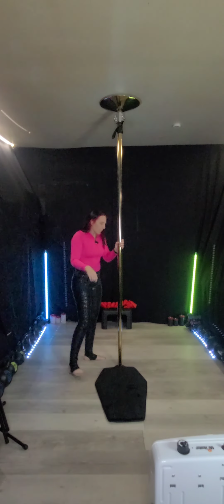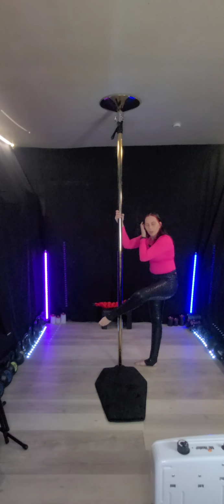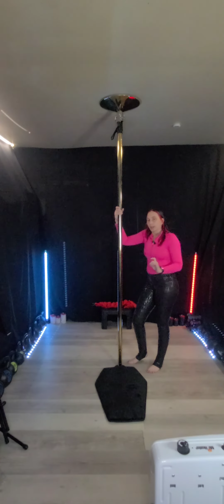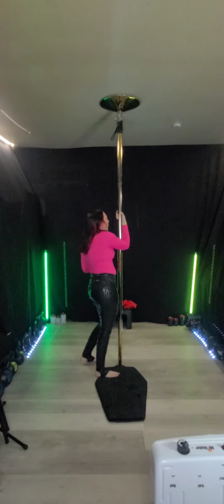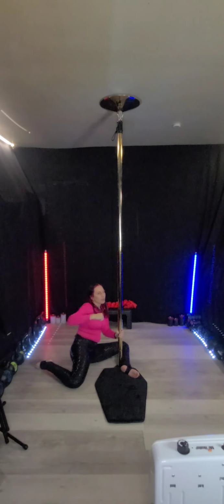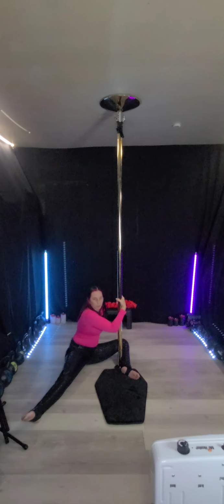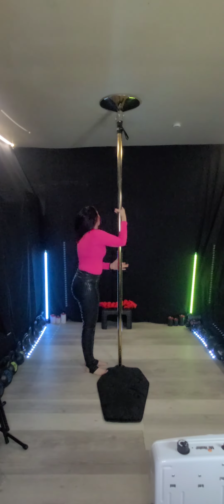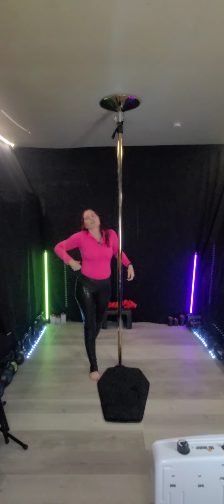Combos with Kilo: Sunwheel to Hollywood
Combos with Kilo
Beginner pole combo: Sunwheel to Hollywood
Tutorial on YouTube